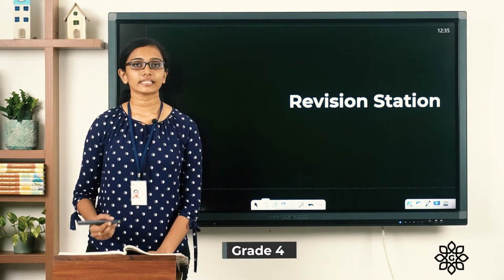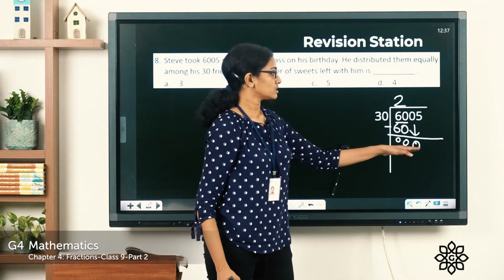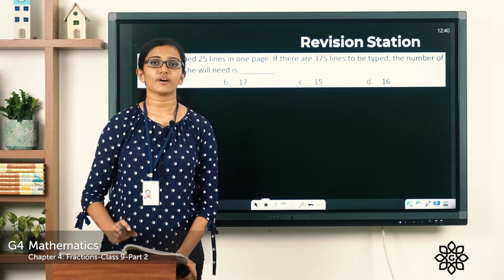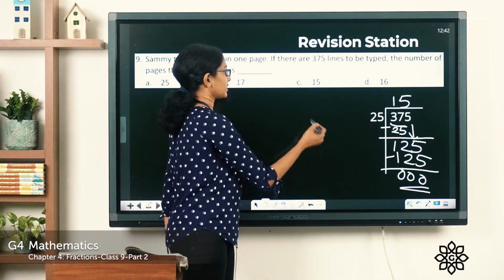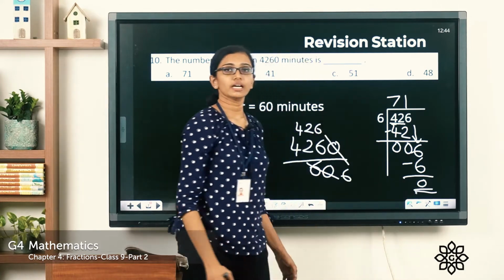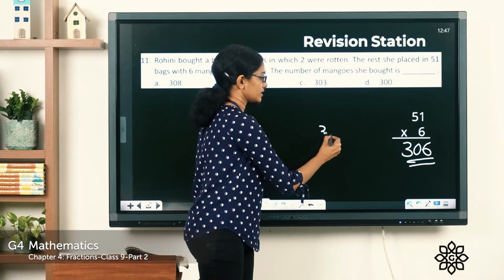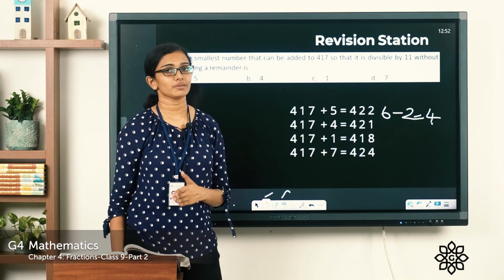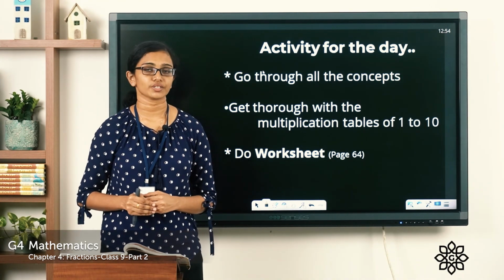Grade 4 Mathematics Chapter 4 Class 9 Division Revision Station and Worksheet part 2